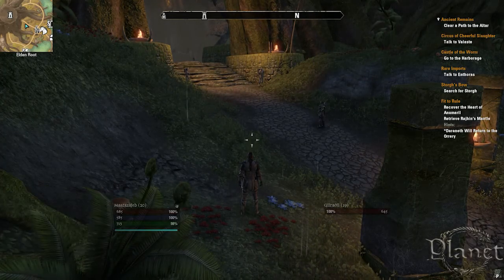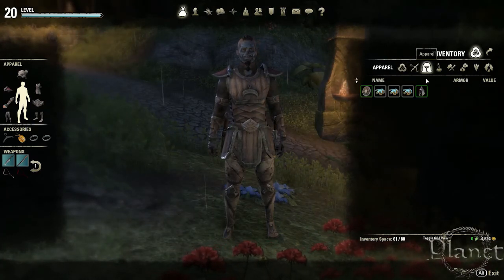Elder Scrolls Online (ESO) AddOns - Inventory Grid